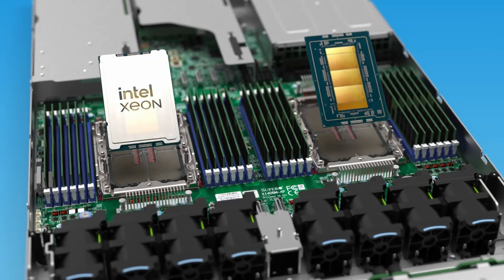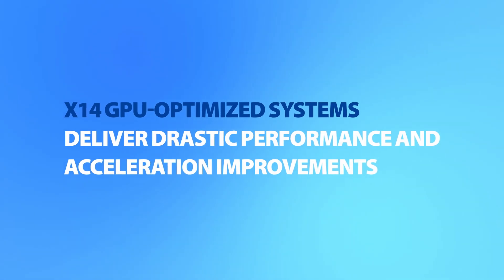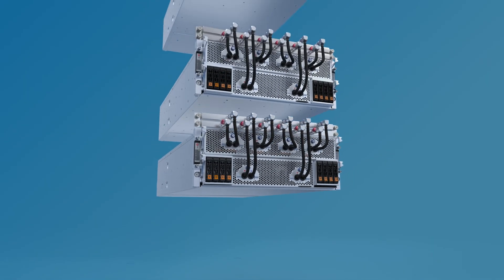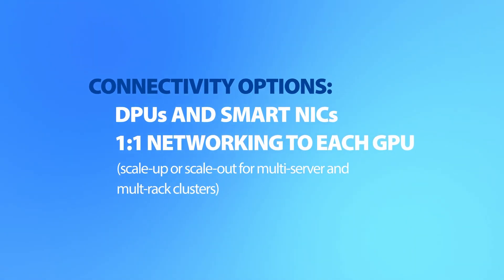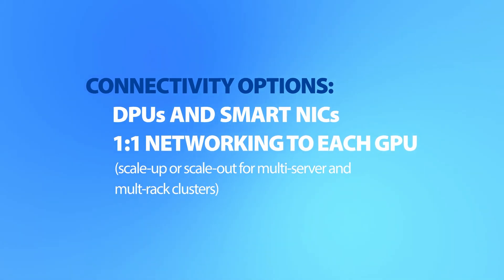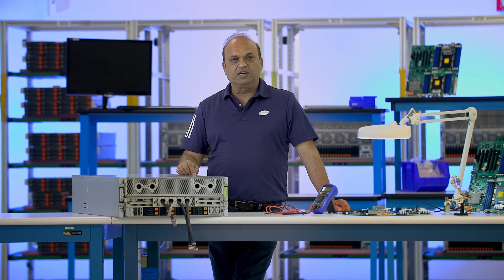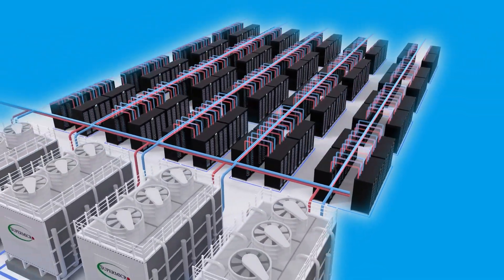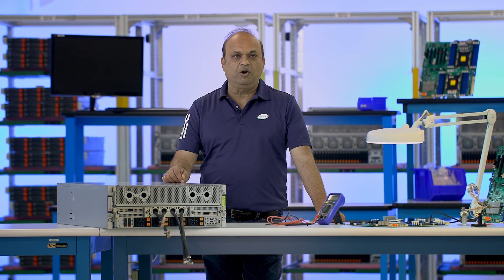TECHTalk: A New Era of AI with Supermicro X14 GPU Systems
Supermicro X14 is set to accelerate the development of large-scale AI, LLMs, generative AI, and media applications with the new max-performance systems supporting a wide range of current and next-generation GPUs, from a single system to a multi-rack cluster.

Join Supermicro Sr. Solutions Manager Alok Srivastav for a quick run-down on all things X14, AI, and GPU.